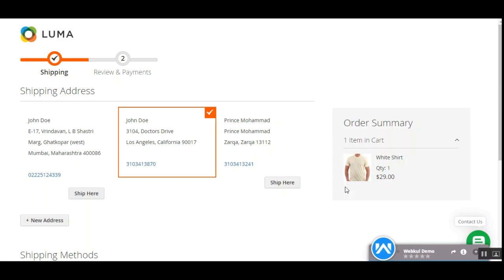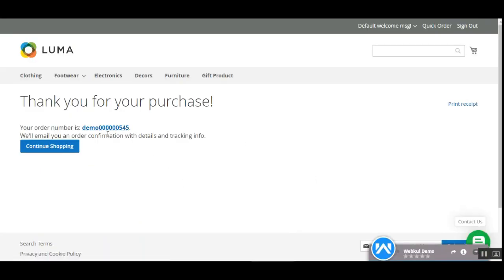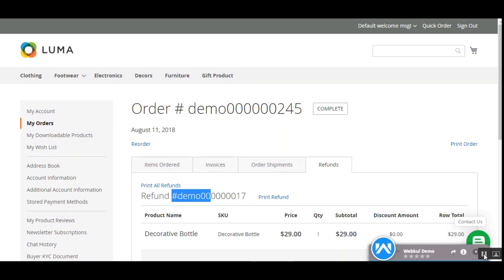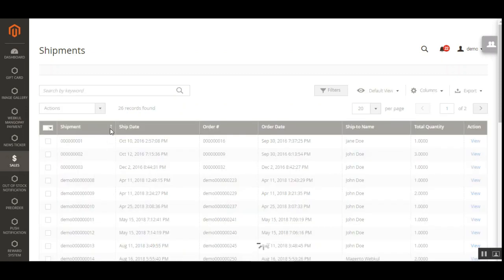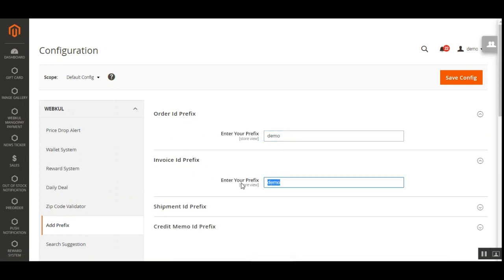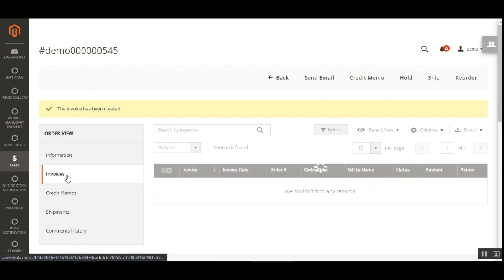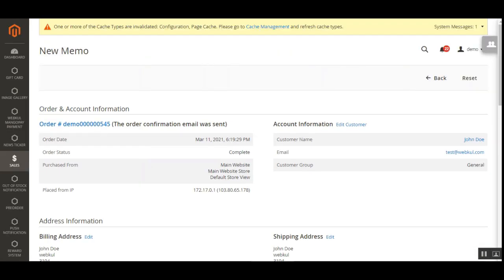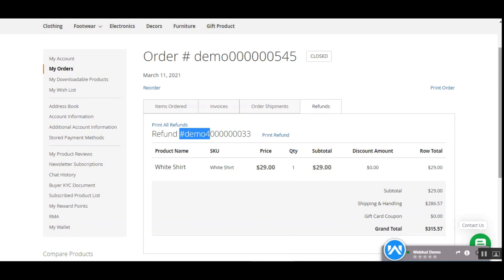Magento 2 Custom Order Prefix Plugin - Walkthrough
Magento 2 Custom Order Prefix: This module helps the admin to customize the default IDs of Magento of the Order, Shipment, Invoice, Credit Memo by adding the prefix to the IDs.

2. Raise a Ticket via our HelpDesk system